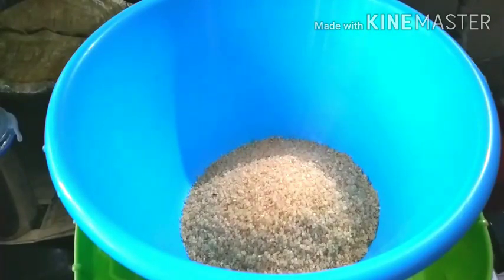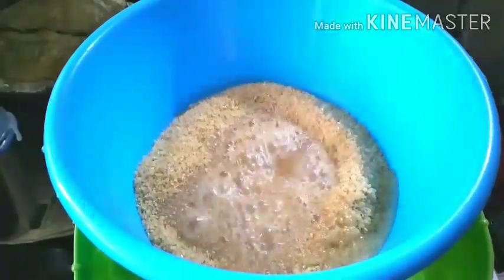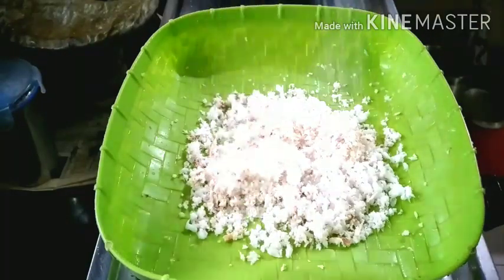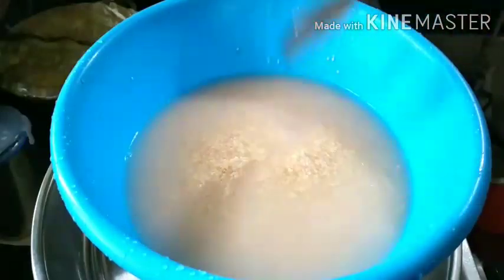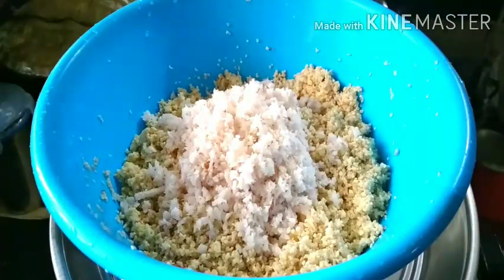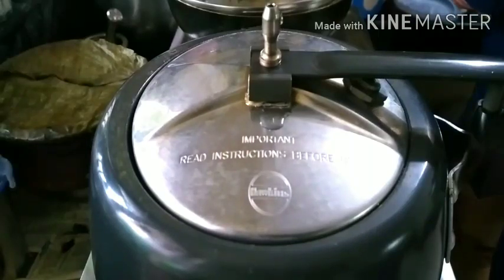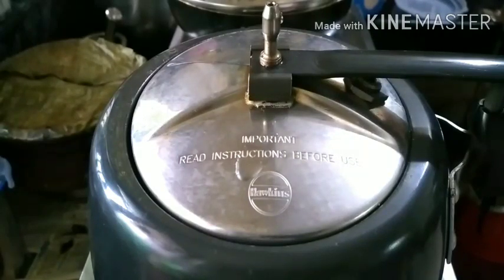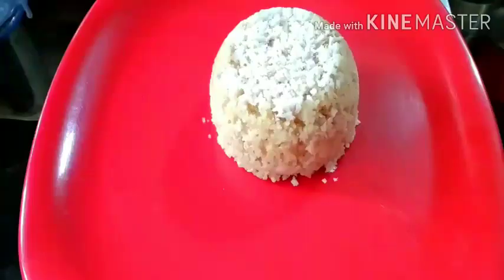How to make Easy Broken Wheat Puttu||രുചികരമായ നുറുക്ക് ഗോതമ്പ് പുട്ട് ||Healthy Breakfast